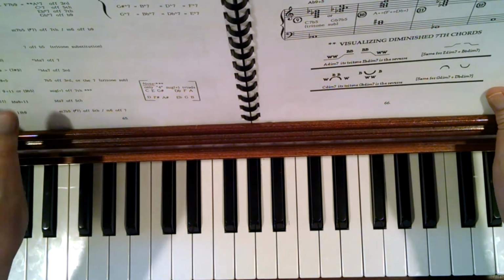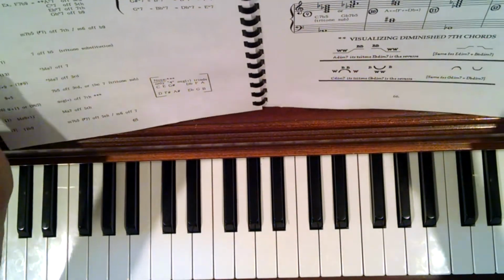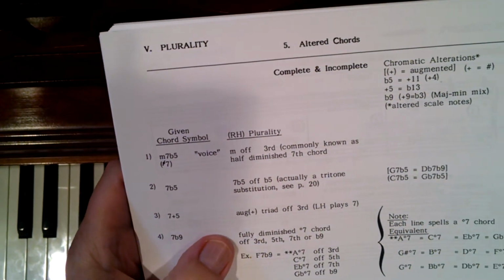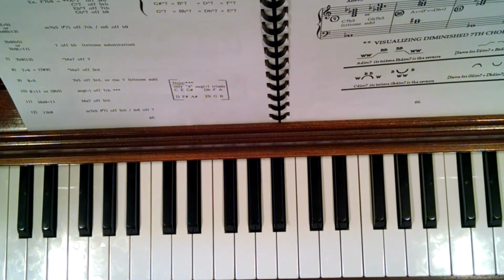Modulation using the 7b9 chord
Because the top 4 notes of a 7b9 chord is a fully diminished 7 th chord...you can use it in four different dominant seventh chords to modulate different keys because they contain the same tritone and tritone substitution can take place